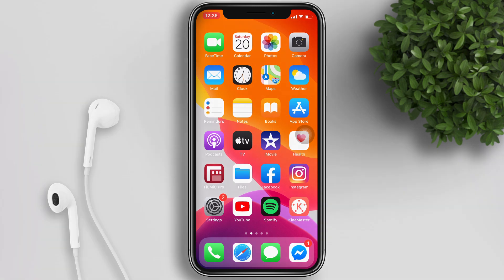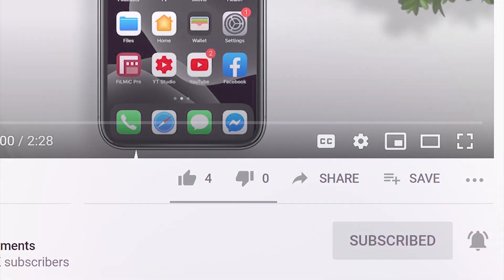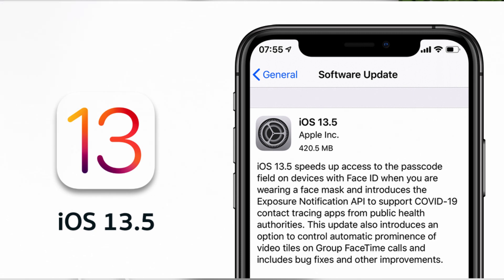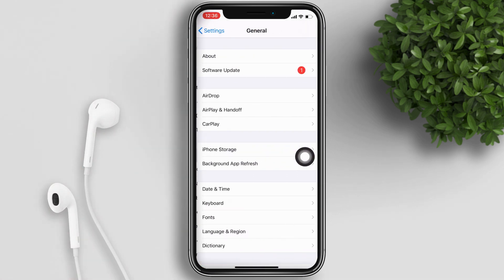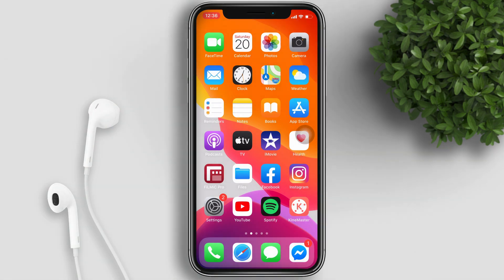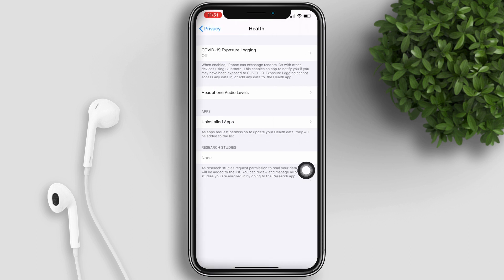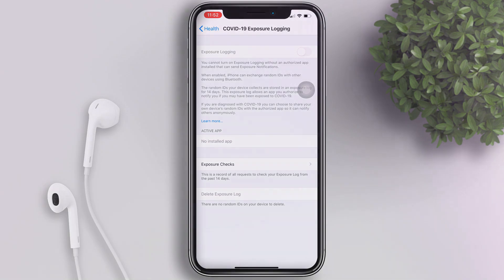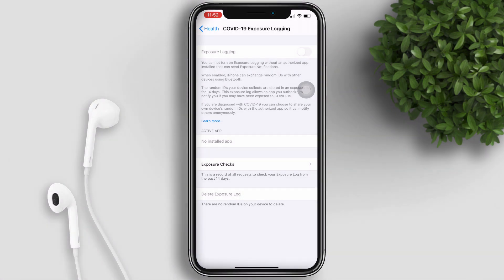Covid 19 Contact Tracing on iPhone iOS 13.5 - COVID-19 Exposure Logging how to Turn on/off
Contact tracing is called “Exposure Notifications” on iPhone and is turned off at the system level by default. In this video I will show you guys how to get it and enable it in you iPhone.

Covid Exposure Tracker on iPhone 2020
covid tracker on iphone,
covid tracker iphone,
covid 19 tracker on phone,
covid tracking on iphone,
covid exposure on iphone,
covid 19 exposure logging iphone,
covid 19 on iphone,
where is covid tracking on iphone,
covid 19 tracker,
covid 19 tracker on iphone,
covid notification on iphone,
covid 19 notifications on iphone,
covid 19 tracking on iphone,
how to turn on covid exposure iphone,
how to find covid tracker on iphone,
COVID-19 Exposure Logging